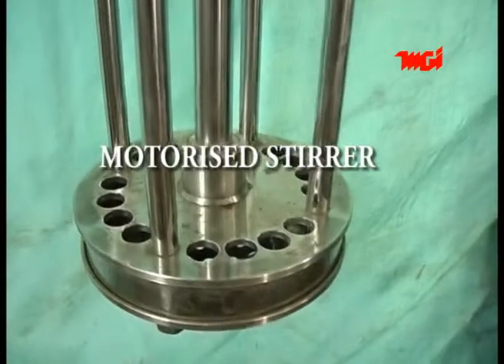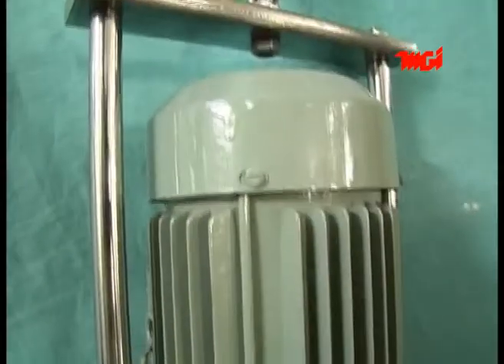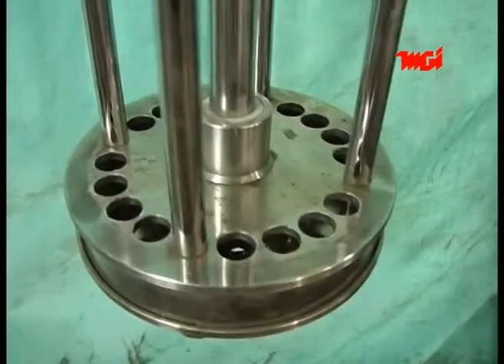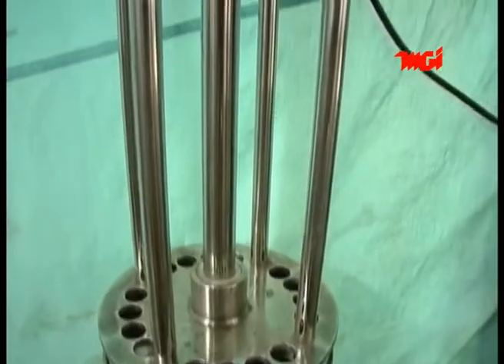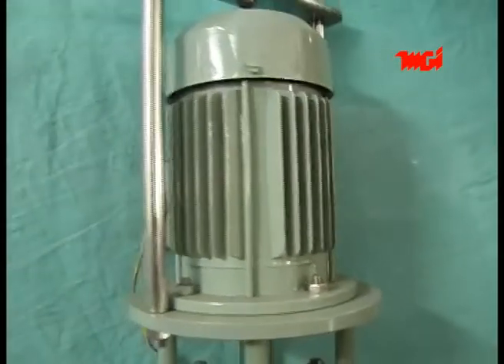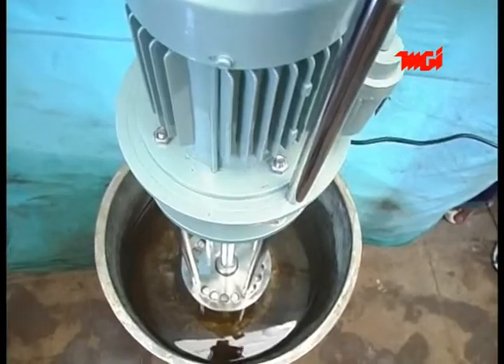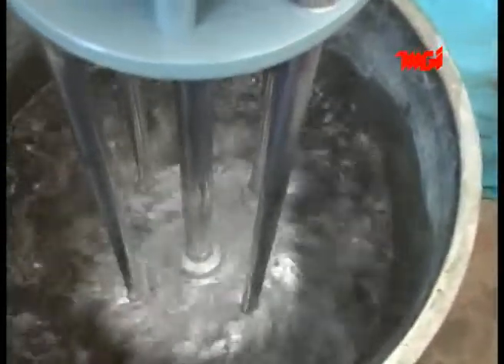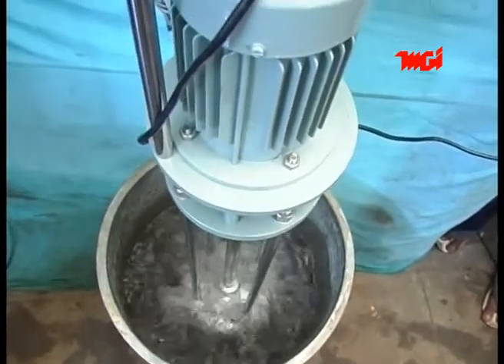Motorised Stirrer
Motorised Liquid Mixing Machine Ideal to mix sugar syrups, etc to obtain a smooth mix. Capable to mix about 100 litres in a batch.